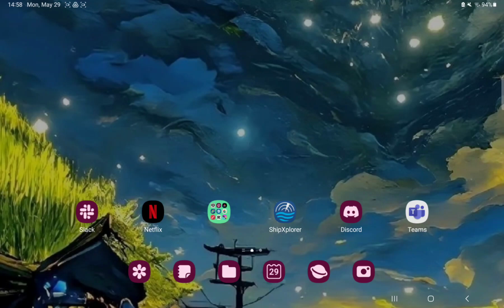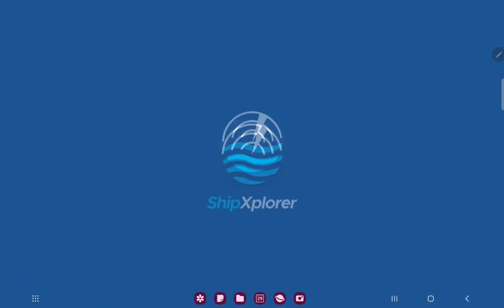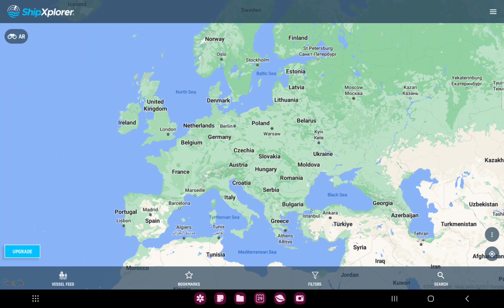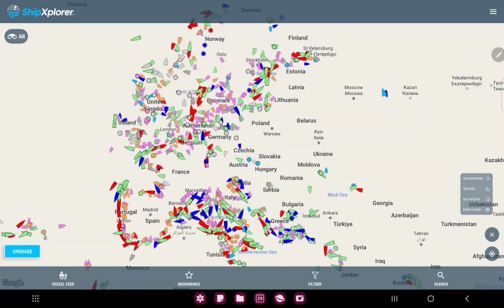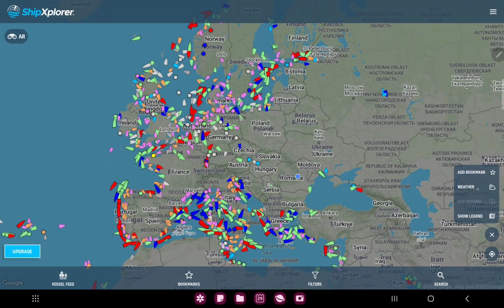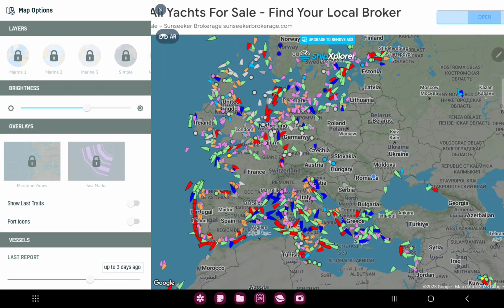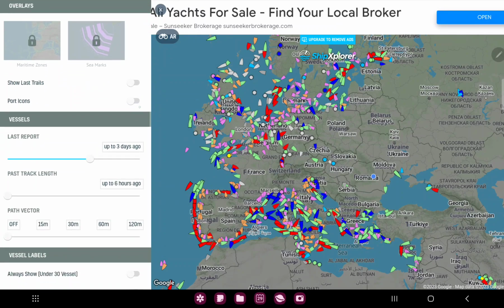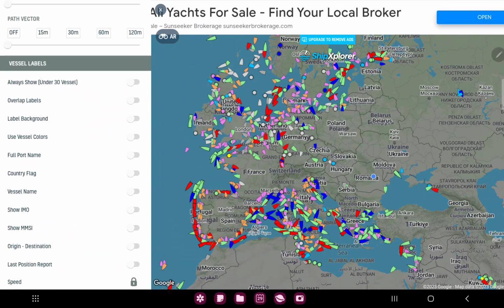How to enable the always show (under 30 vessel) function on ShipXplorer?